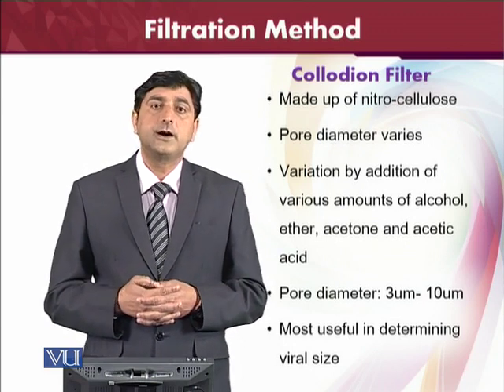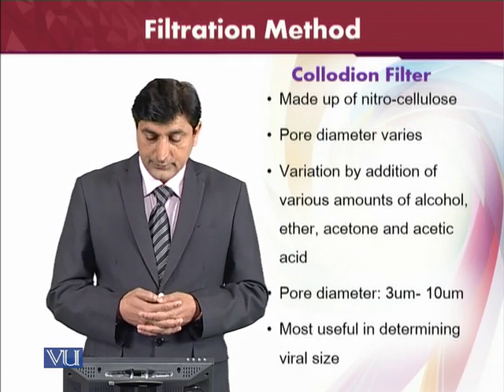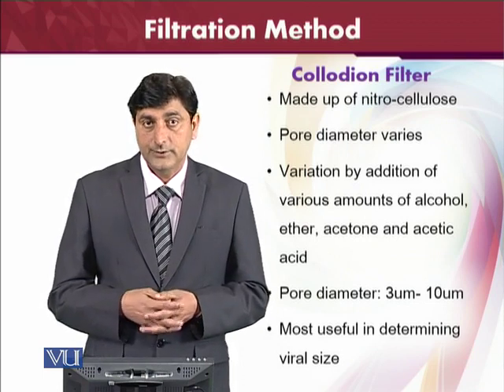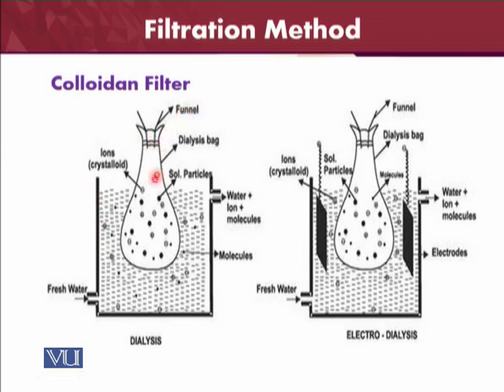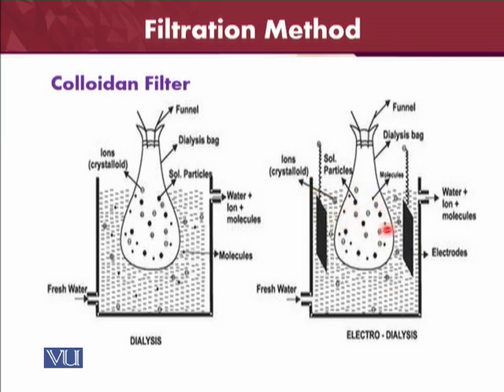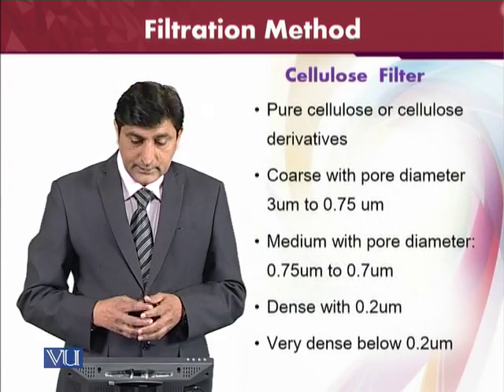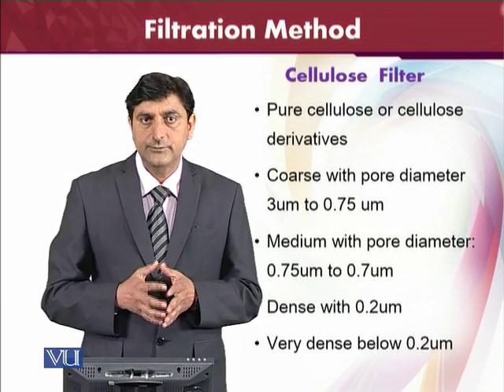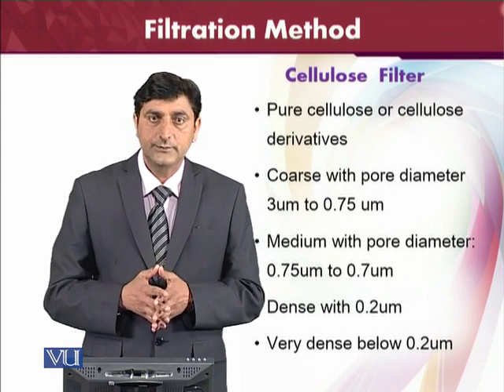BT601_Topic131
BT601 Virology